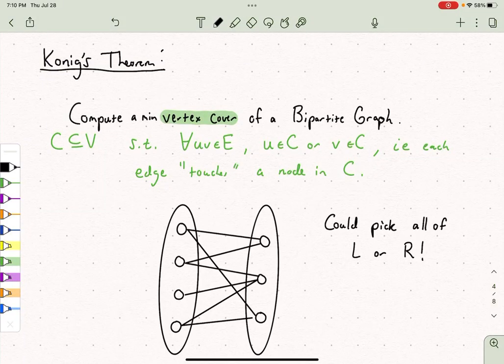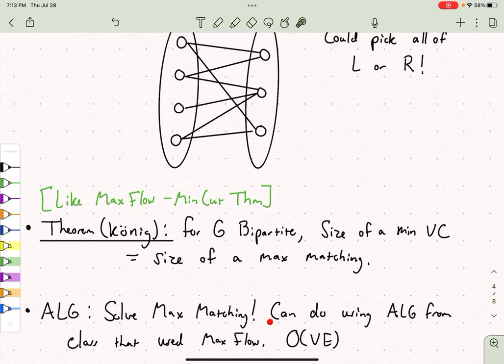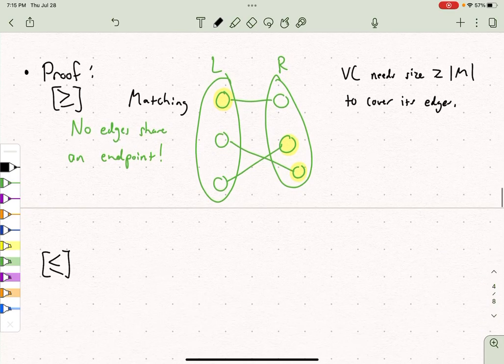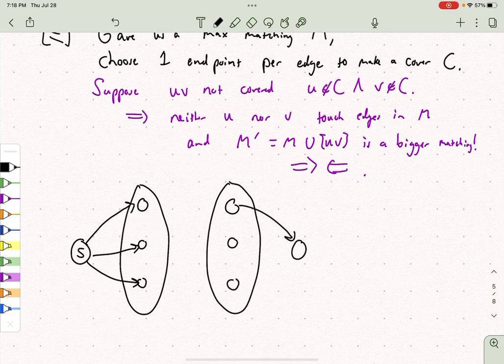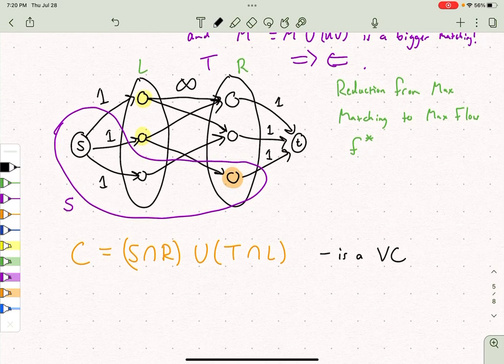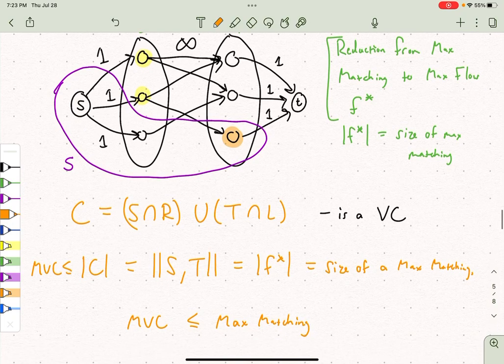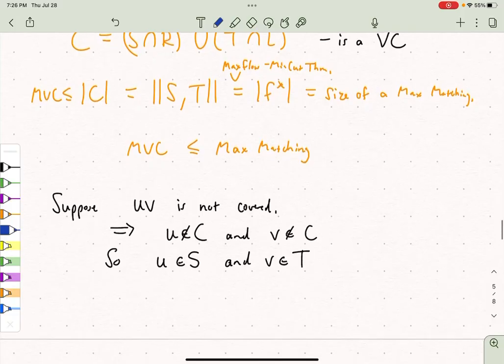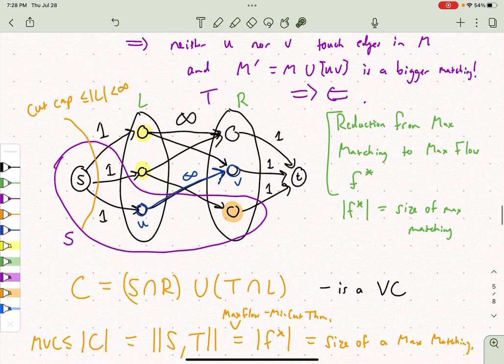(CS 577) Lecture 10b: Konig's Theorem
Lecture 10b from UW-Madison's Summer 2022 iteration of CS 577: Introduction to Algorithms.

This guided problem-solving lecture presented Konig's Theorem.